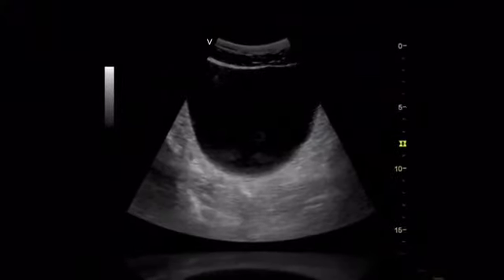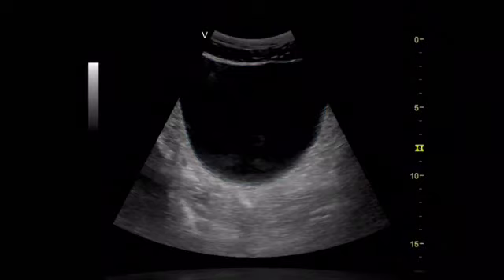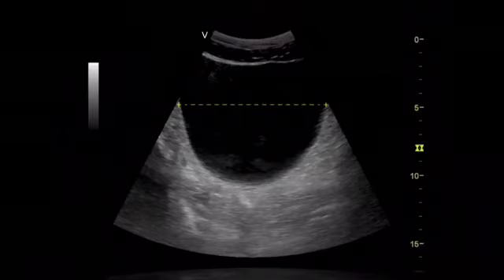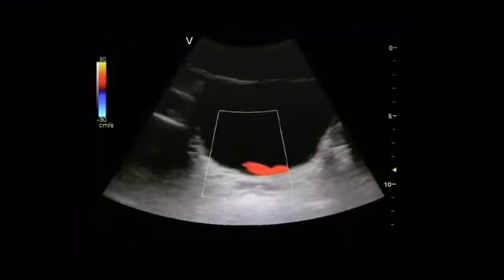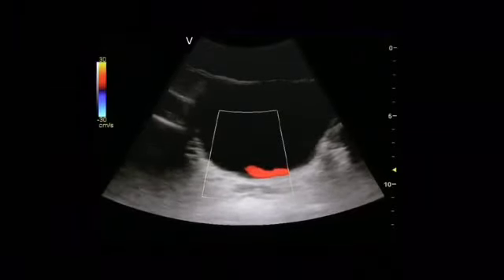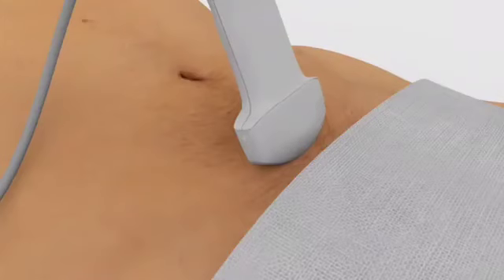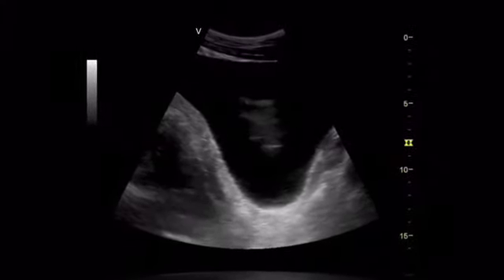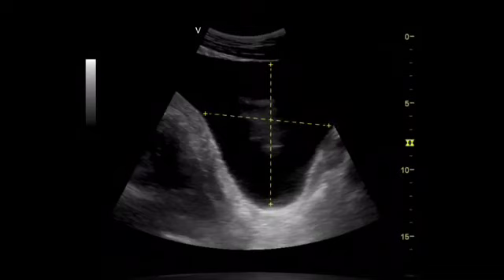🔺طريقة فحص المثانة بالألتراساوند ‏Urinary Bladder Ultrasonography Scanning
🔺طريقة فحص المثانة بالألتراساوند
‏Urinary Bladder Ultrasonography Scanning